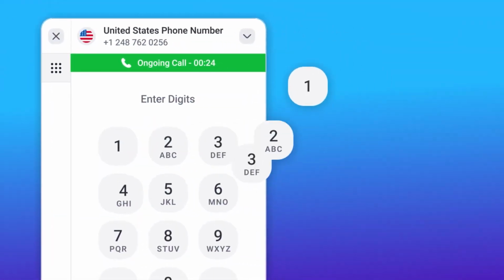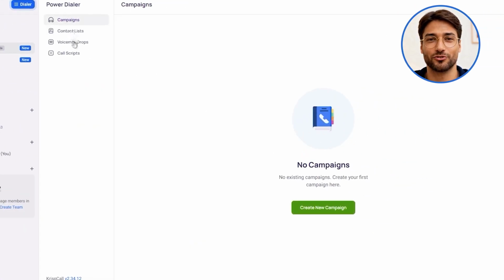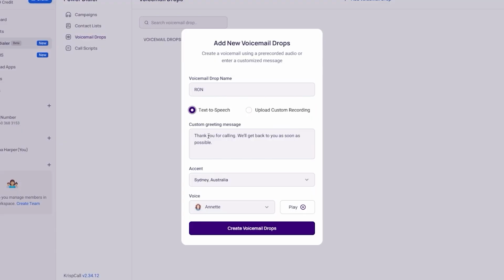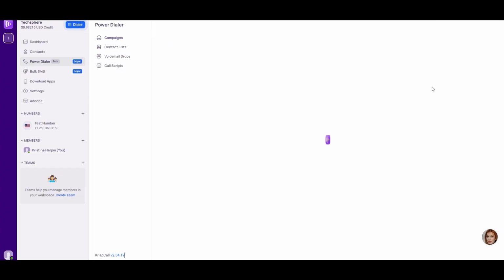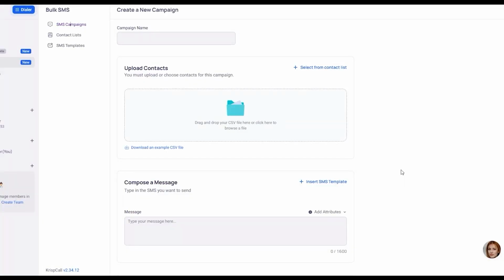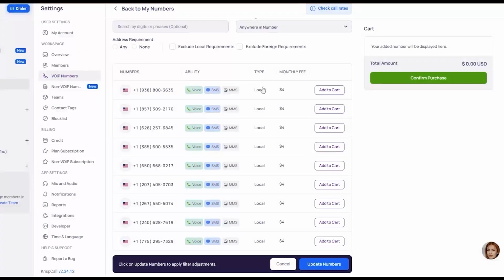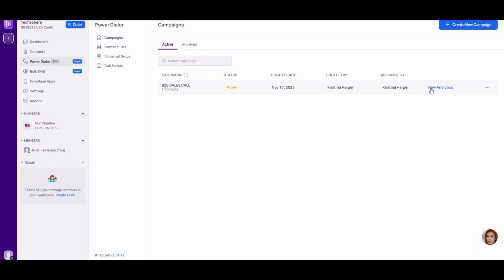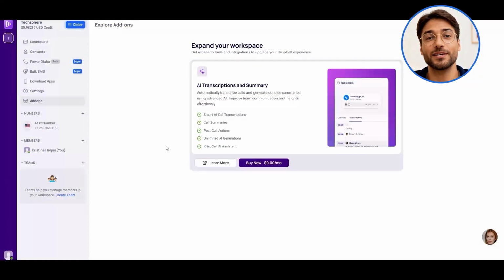KrispCall Complete Tutorial: Grow Faster with Cloud Telephony (Full Guide)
🔥 Looking for a powerful, all-in-one business phone system?
In today’s video, we’re diving deep into KrispCall, the cloud telephony platform that’s transforming how sales and support teams communicate.

Whether you’re tired of manual dialing, juggling multiple apps, or struggling to manage customer conversations, KrispCall has the tools you need to work smarter and faster.

✔ How Power Dialer boosts sales productivity
✔ How AI Assist helps with real-time insights and smarter conversations
✔ How to send Bulk SMS for marketing, reminders, and announcements
✔ How to instantly buy global phone numbers (US, UK, Canada & 100+ countries)
✔ How the Unified Callbox centralizes calls, messages, voicemails & team collaboration
✔ How easy it is to set up KrispCall in just minutes

🚀 Why KrispCall?

KrispCall helps modern teams:
• Improve call efficiency
• Scale globally
• Stay organized
• Enhance customer communication

This is the perfect tool for remote teams, call centers, startups, agencies, and growing businesses.